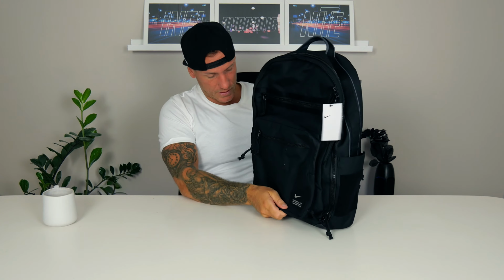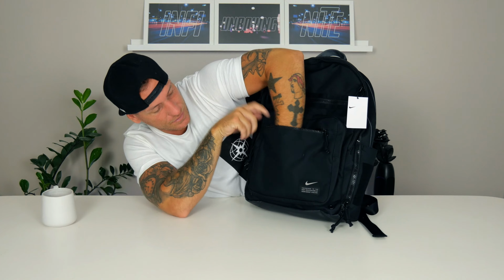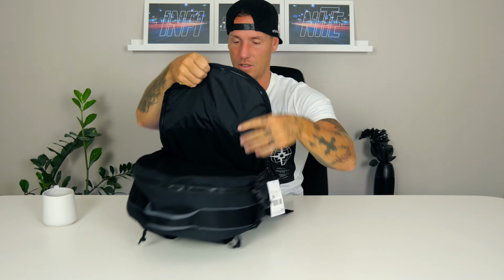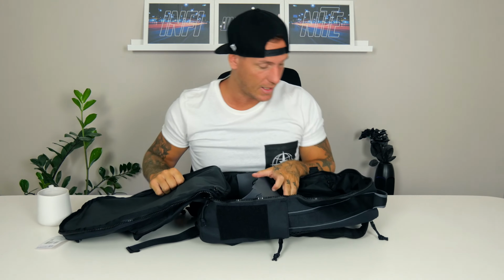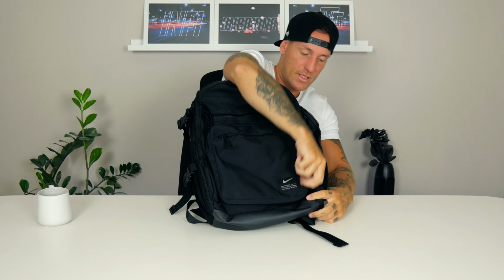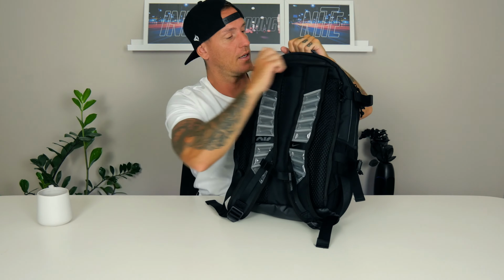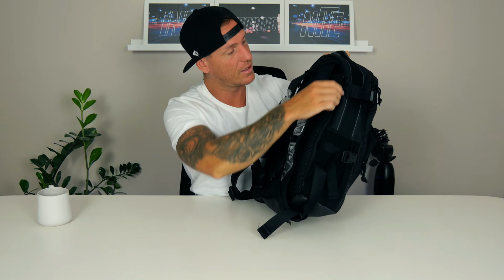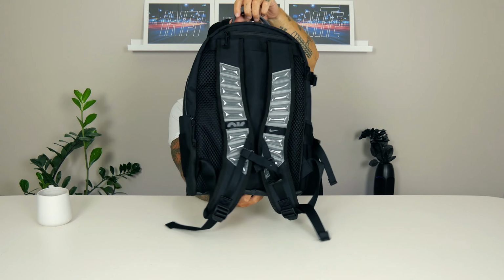Unboxing/Reviewing The Nike Utility Power Black/Black/Enigma Stone Backpack (On Body)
Lets Unbox/Review The Nike Utility Power Black/Black/Enigma Stone Backpack